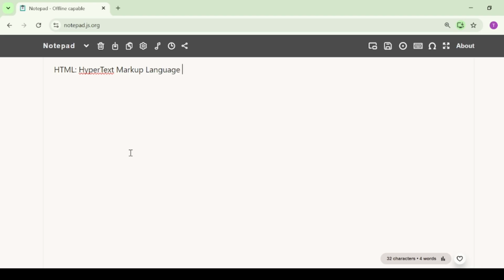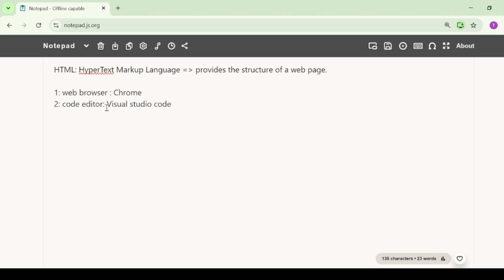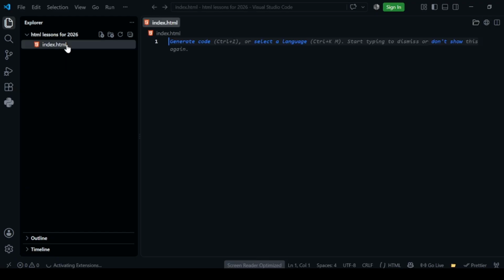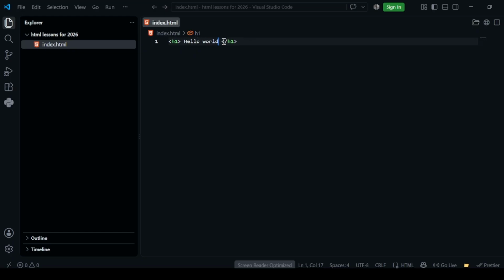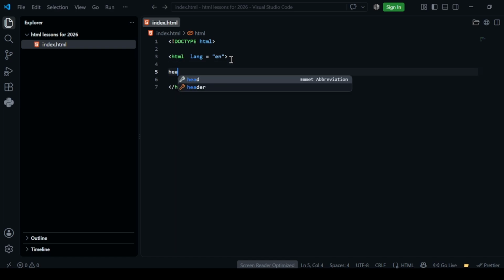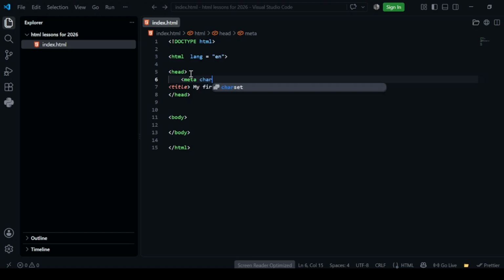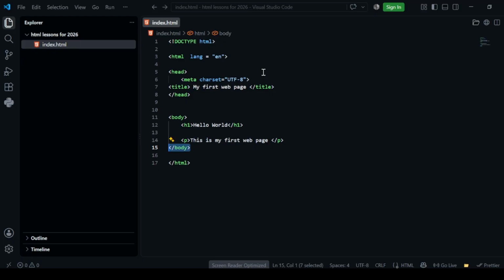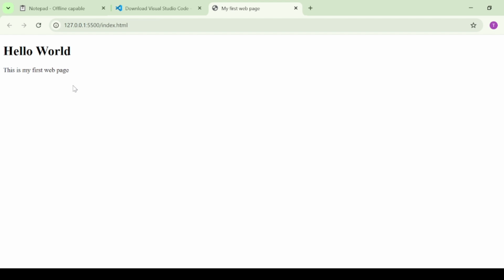How to Create Your First HTML Web Page | HTML Basics for Beginners ( webdevelopment , html)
Learn the fundamentals of HTML and create your first simple web page from scratch.

In this tutorial, we cover the essential concepts you need to get started with HTML.

This tutorial is designed for beginners who are starting with HTML and want to understand the basic structure behind a web page before moving on to more advanced concepts.